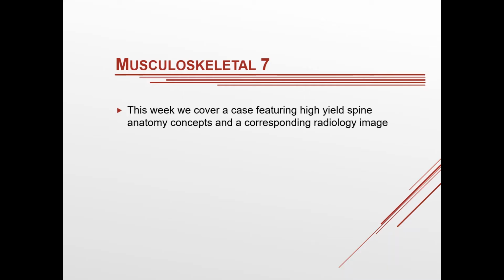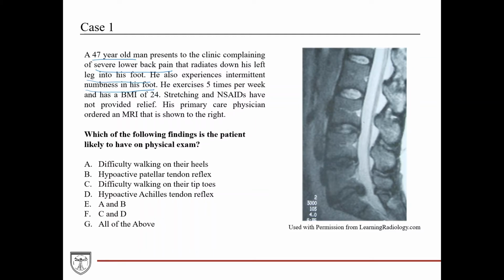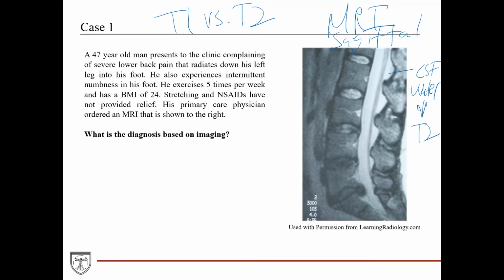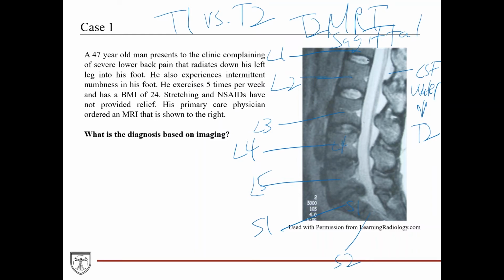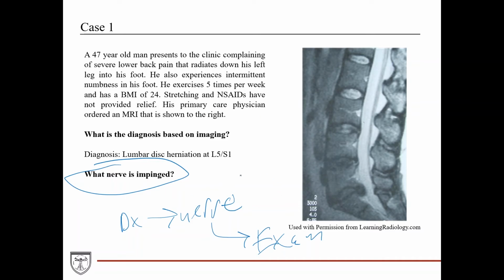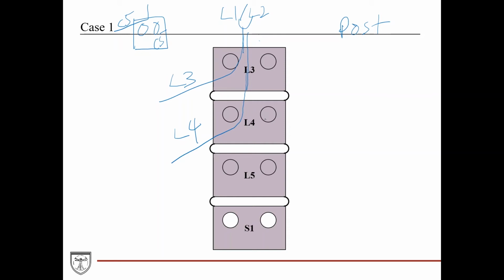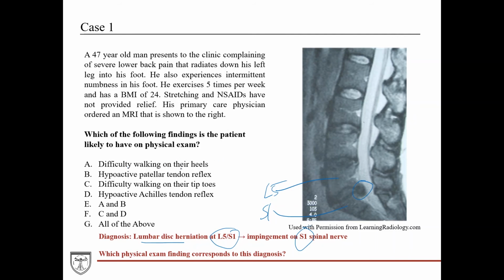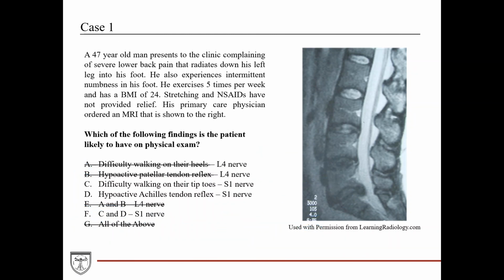Spine MRI Anatomy Case [DaVinciCases Musculoskeletal 7]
This case covers spine MRI anatomy. DavinciCases is a weekly video series covering high yield clinical cases that are frequently tested on school exams and on the USMLE. To download the PDF notes for these cases,